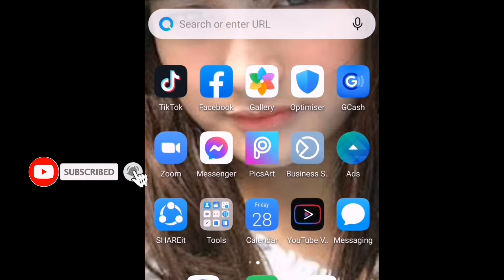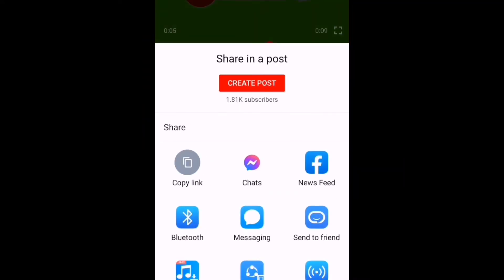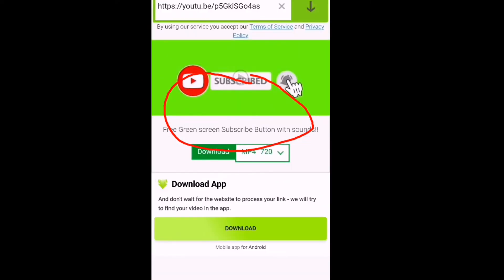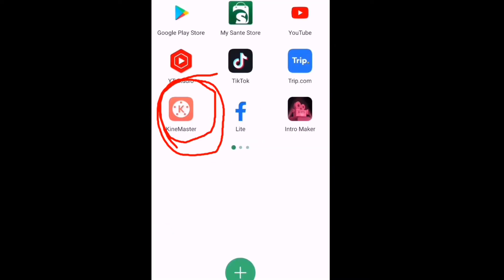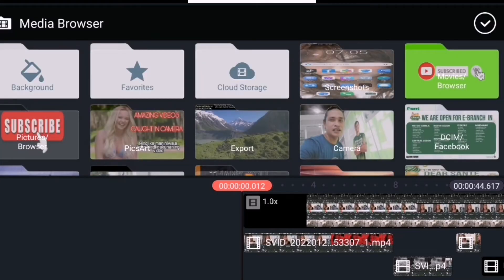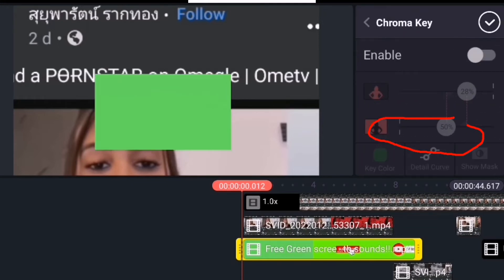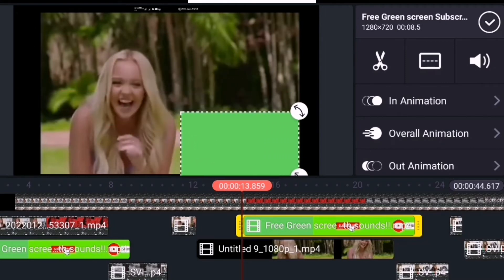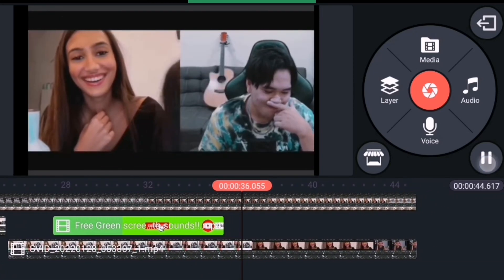PAANO MAG DOWNLOAD NG SUBSCRIPTION BUTTON /PAANO MAG DOWNLOAD NG GREEN SCREEN